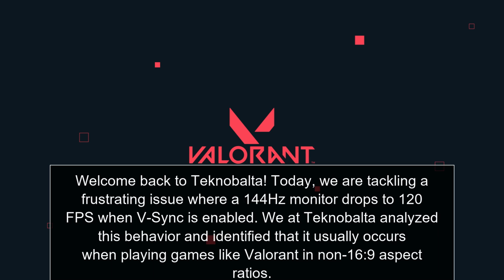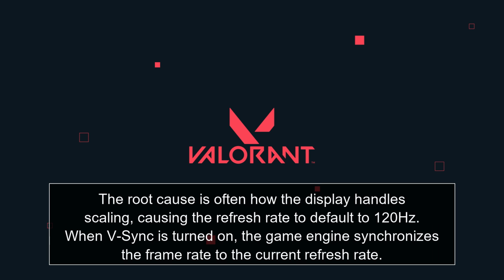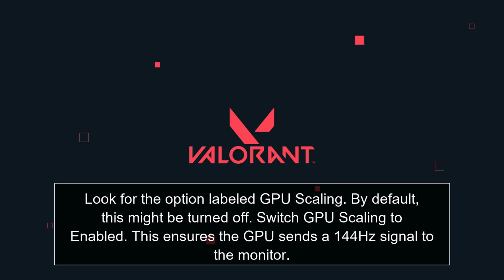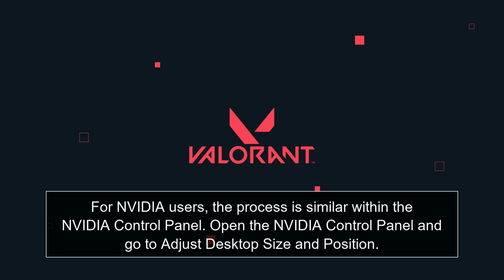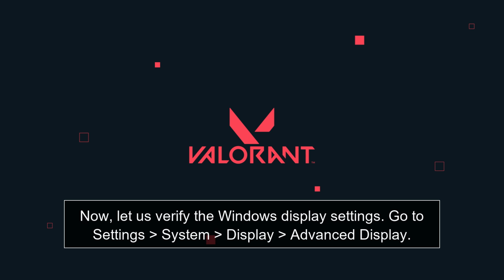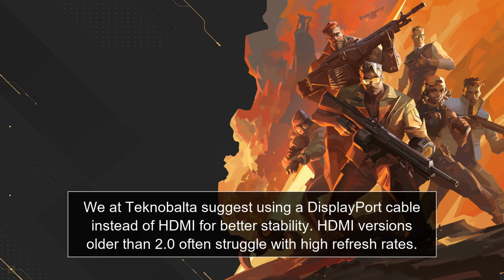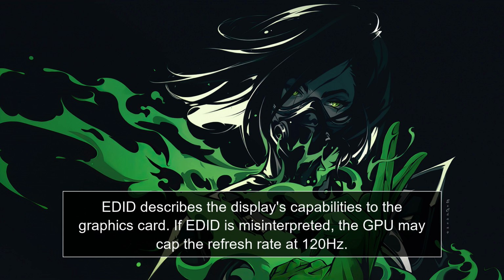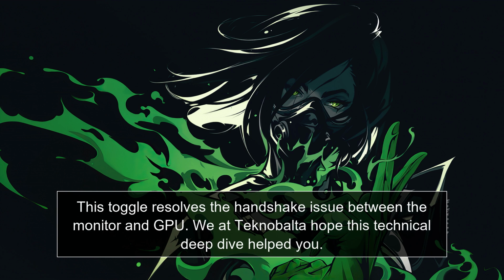How to Fix 144Hz Monitor Dropping to 120 FPS with V-Sync Enabled ✅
Are you frustrated because your high-end 144Hz monitor suddenly caps at 120 FPS the moment you enable V-Sync? This technical glitch is a common headache for competitive gamers, especially those playing Valorant or CS2 in stretched or non-native resolutions. In this Teknobalta Global guide, we break down exactly why your display driver defaults to a lower refresh rate during resolution scaling. We provide step-by-step solutions for both AMD Adrenalin and NVIDIA Control Panel users to force GPU scaling and bypass limited monitor firmware. You will learn how to manipulate EDID information and use the Custom Resolution Utility (CRU) to delete unwanted 120Hz profiles forever. We also discuss the hardware limitations of HDMI versus DisplayPort and how they impact your handshake stability. Don't let a simple handshake error ruin your smooth 144Hz gameplay experience. Follow our professional troubleshooting steps to unlock your monitor's full potential today.

0:00 Intro to the 120 FPS Cap Issue
0:35 Why Non-Native Resolutions Cause Drops
1:02 AMD GPU Scaling Solution
1:45 Scaling Mode: Full Panel vs Aspect Ratio
2:10 NVIDIA Control Panel Fix
2:40 Windows Advanced Display Settings
3:05 Valorant In-Game Resolution Settings
3:30 DisplayPort vs HDMI Limitations
3:55 Advanced Fix: Using CRU Utility
4:20 Driver Updates and EDID Explained
5:00 Final Summary and Outro